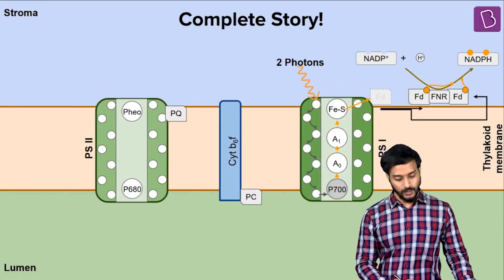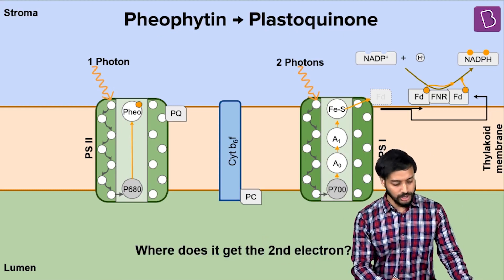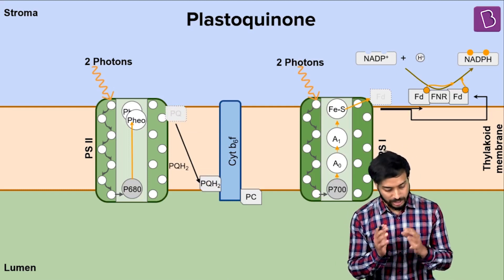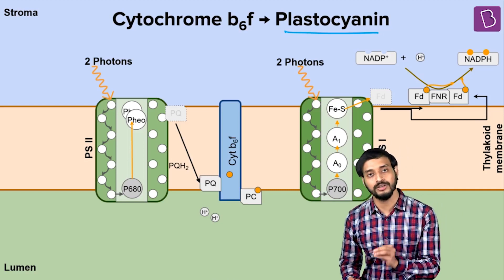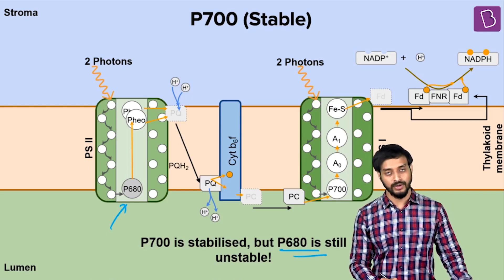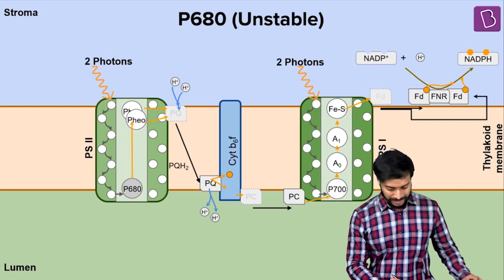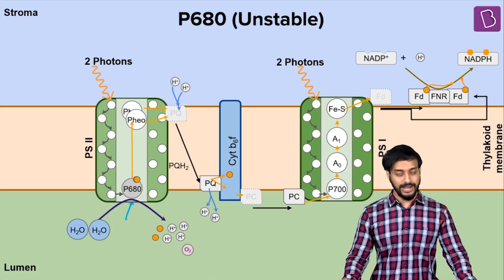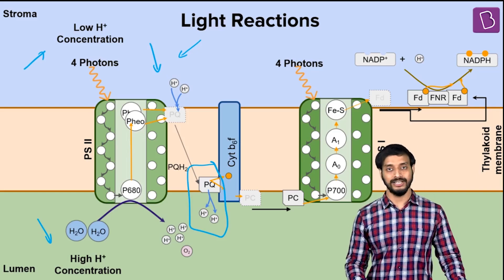Applying Concepts: Light Reaction of Photosynthesis: Photosystem II | Biology | NEET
This video explains the processes involved in the light reaction of photosynthesis using interesting animations. You will be able to understand the source of electrons in light reaction and why water is essential for photosynthesis. You will also get to know why two photosystems are required for photosynthesis.

Do Not forget to click the below links for a better understanding of the concept:
📌 What is Light-Dependent Reaction?
📌 What is Photosynthesis?